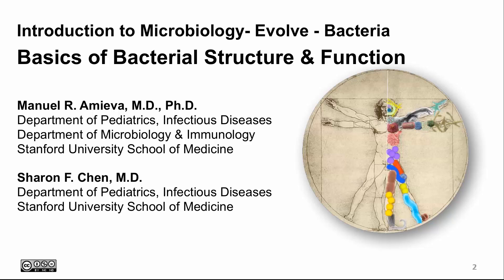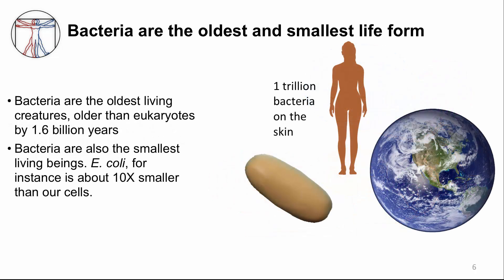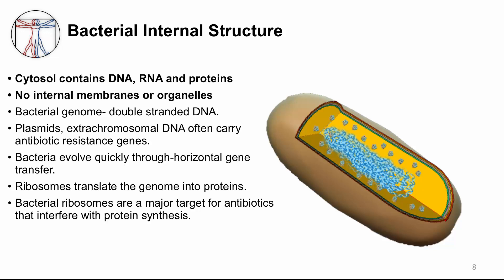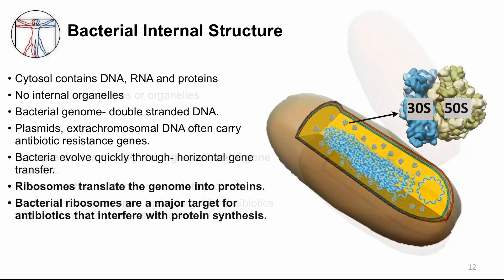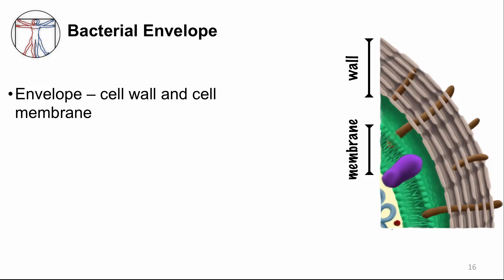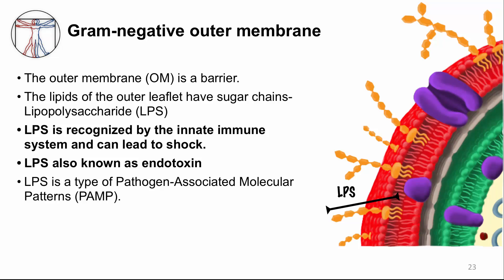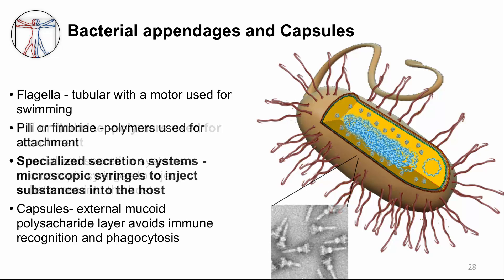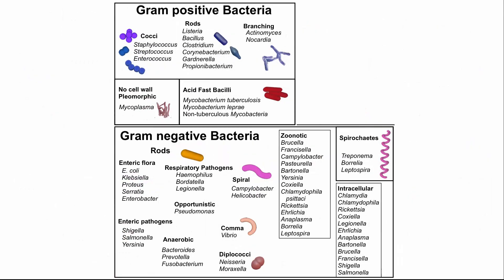Intro to Micro: Evolve Bacteria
1. Intro to Micro Evolve Bacteria